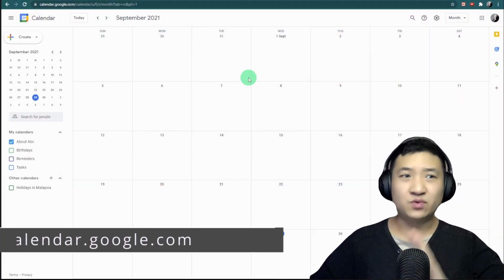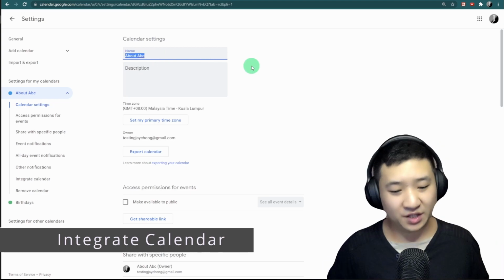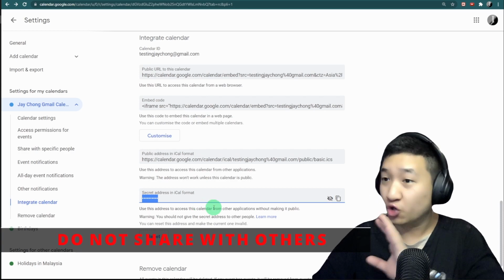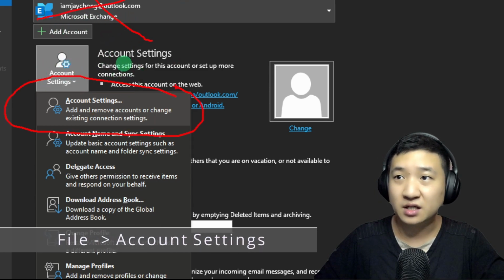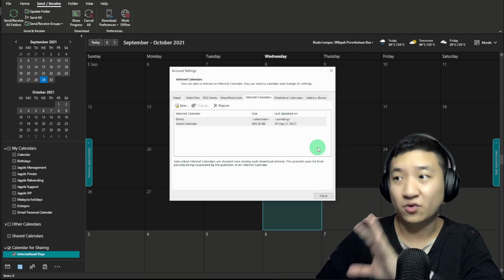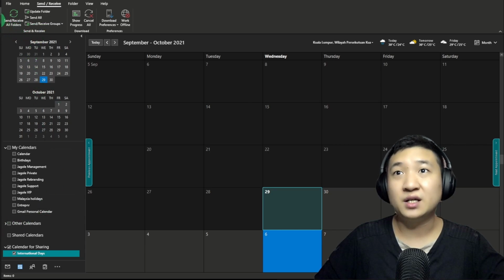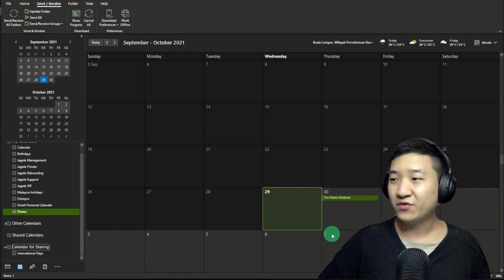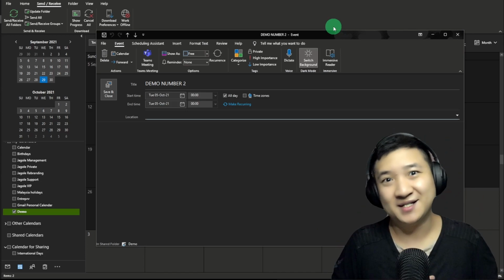Sync Google Calendar to Microsoft Outlook PC Version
As adding Gmail into your Microsoft Outlook, it will sync Email ONLY. So you need to do one more step to sync your Gmail Calendar as well. In this video, I will share with you how to sync your Google Calendar to your desktop Microsoft Outlook.

⌚ Timestamps:
0:00 Introduction
0:52 Go to Google Calendar
1:20 Go to Settings and Sharing
1:45 Get Secret Address in iCal Format
2:15 Subscribe to Google Calendar from Microsoft Outlook
4:10 Testing out sync result

🤝Special thanks to the people who assisted me along the journey:
1) Transition Animation Powered by KenFX Studio